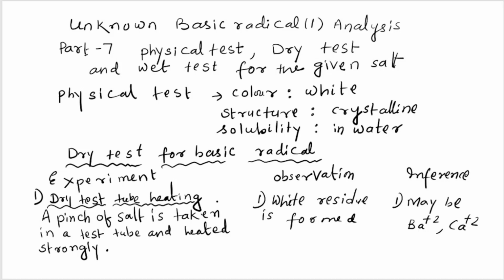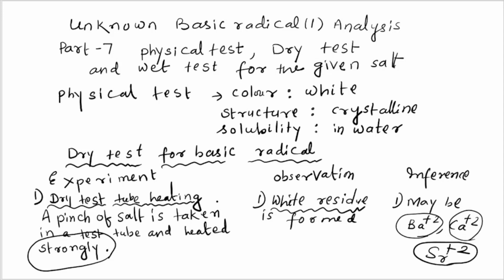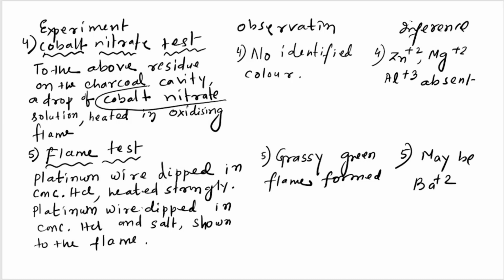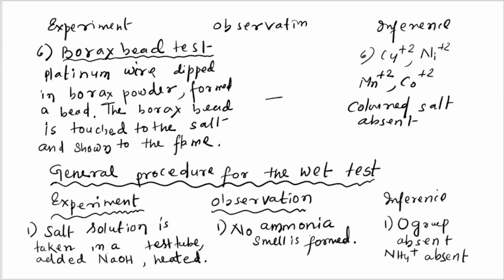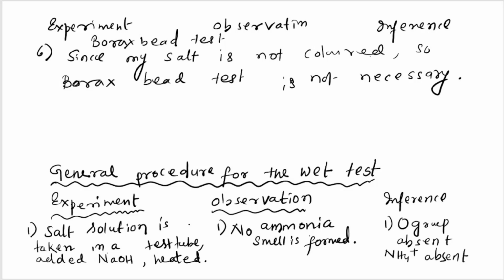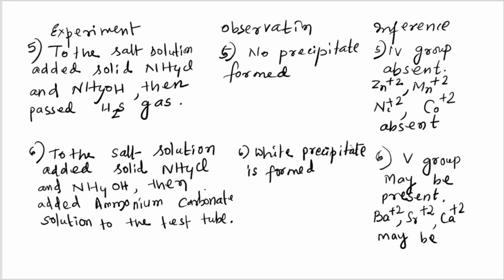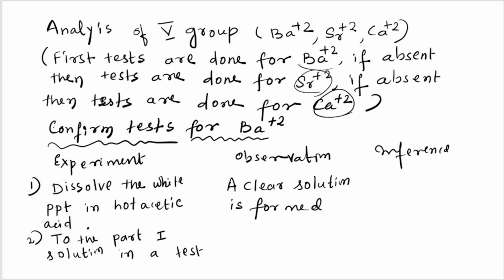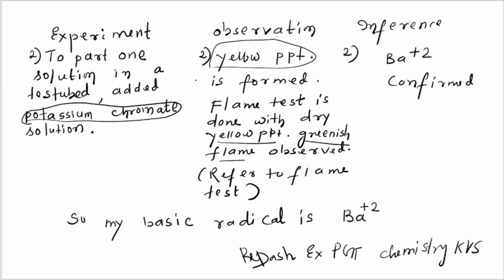ANALYSIS OF UNKNOWN BASIC RADICAL(1) WITH DRY AND WET TESTS. PART -7 . CLASS XI, XII. B.L.DASH.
Incoming video I will explain the analysis of unknown  basic radical(2).Here unknown basic radical is Barium(Ba+2).